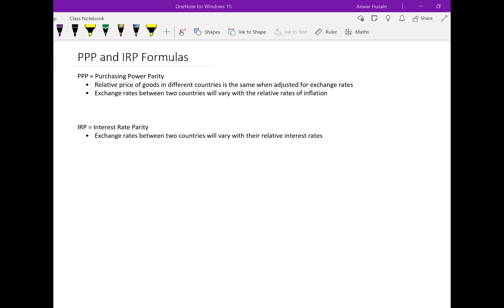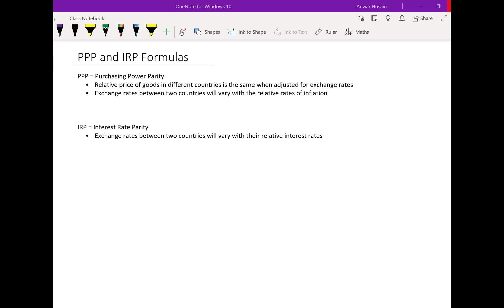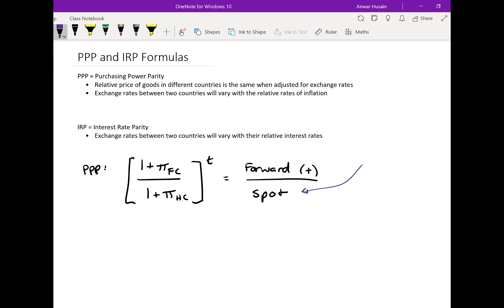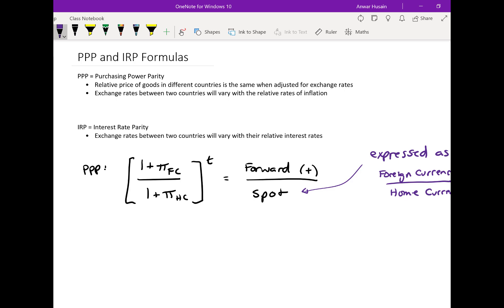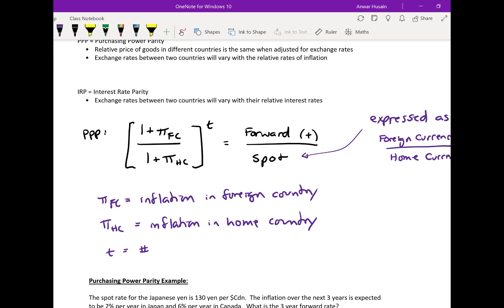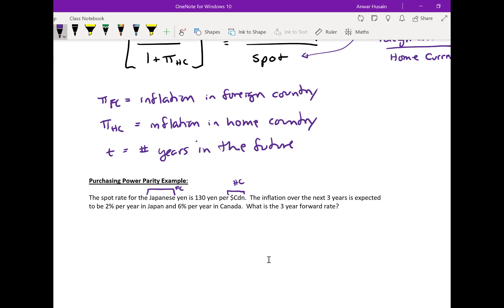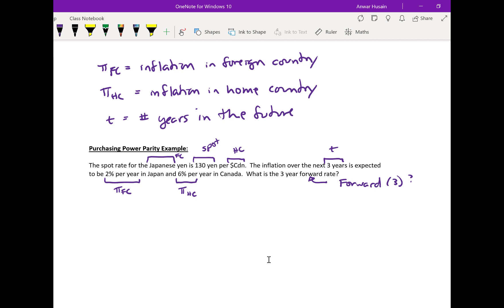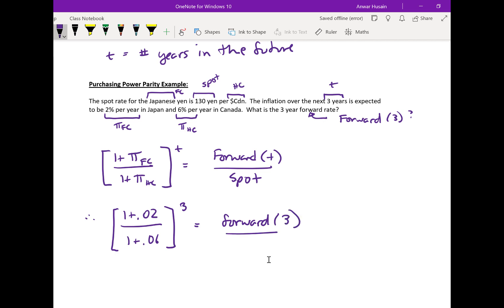International Finance (Part 1)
International finance concepts